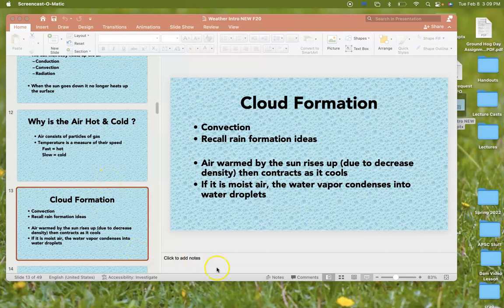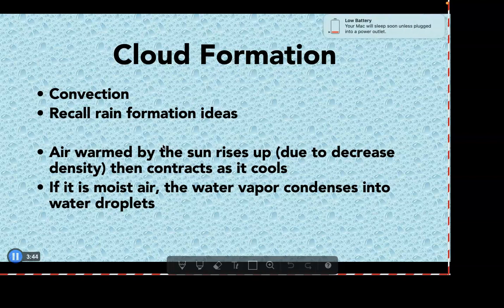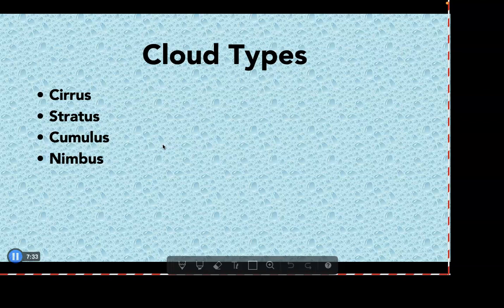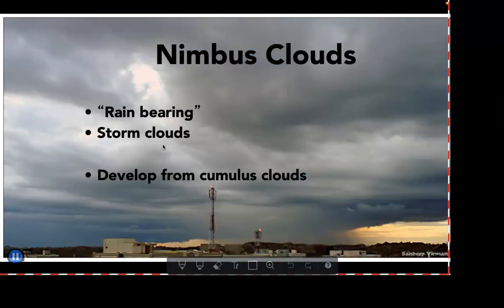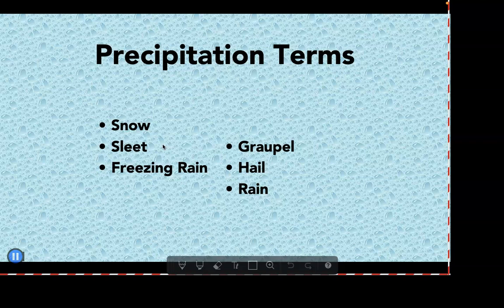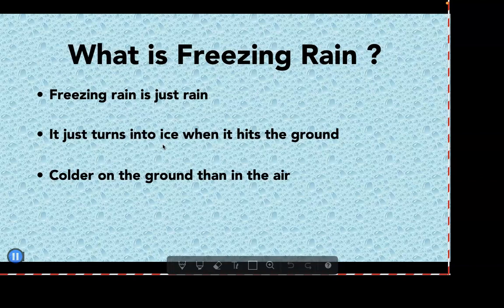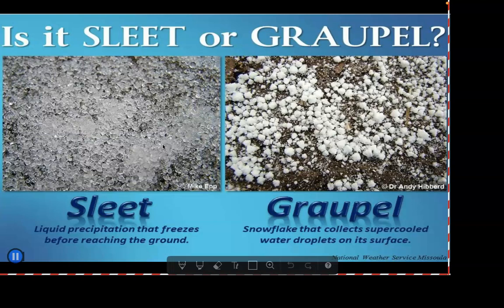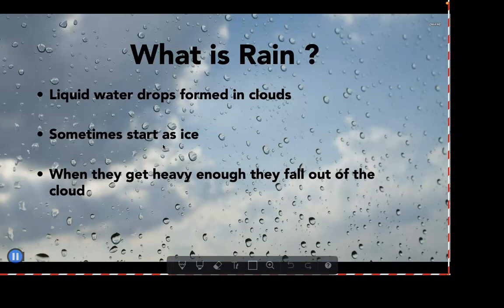Weather Pt2 Sp22